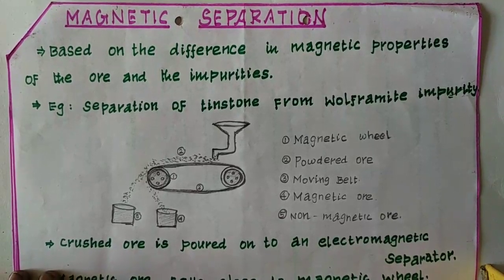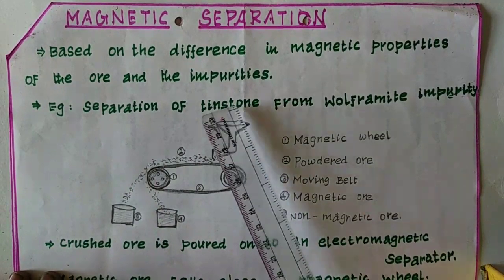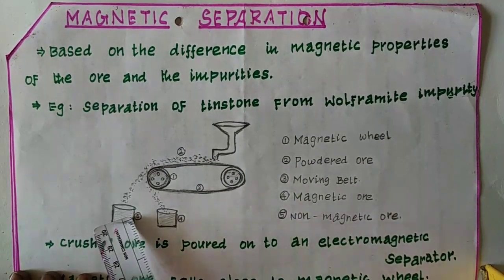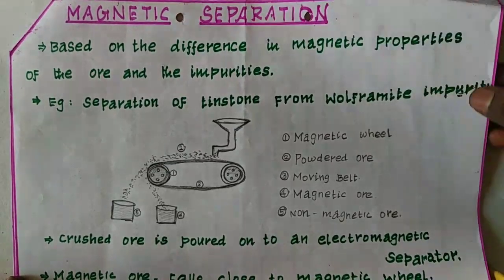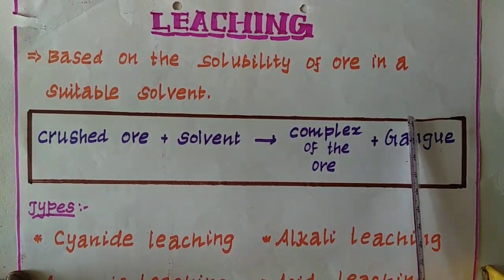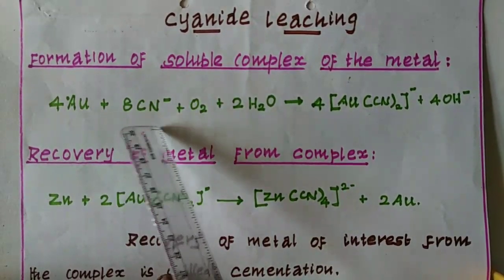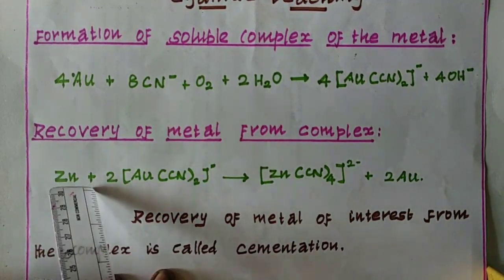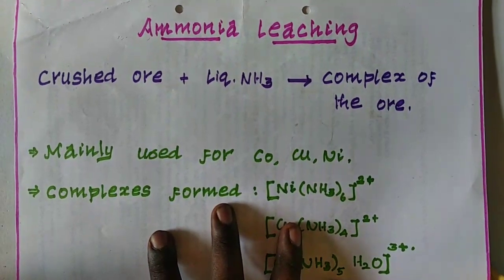TN Plus Two Chemistry Ln.1.c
Question set

1. Explain Magnetic separation method.

2. Explain leaching process

3. What is Cementation?